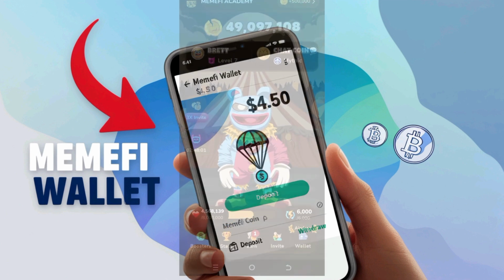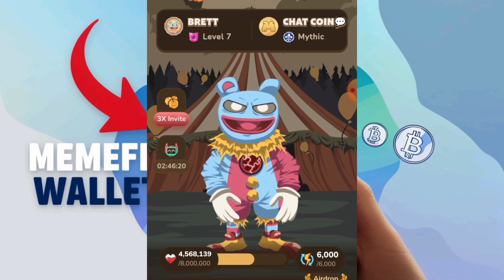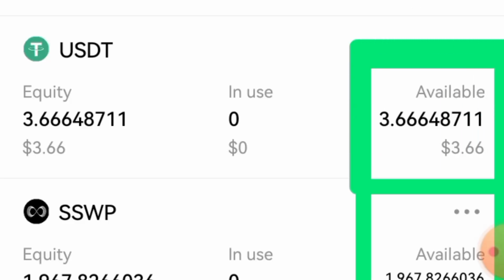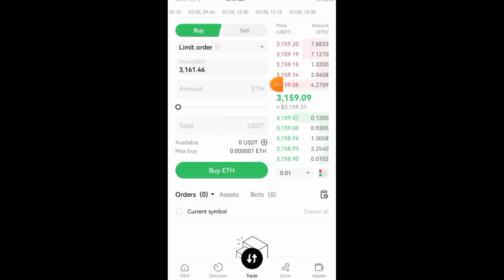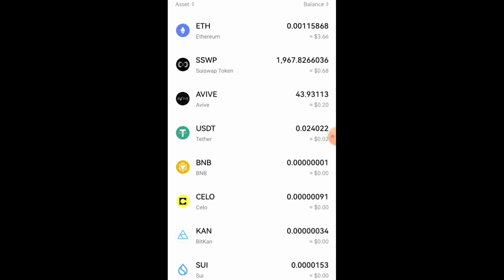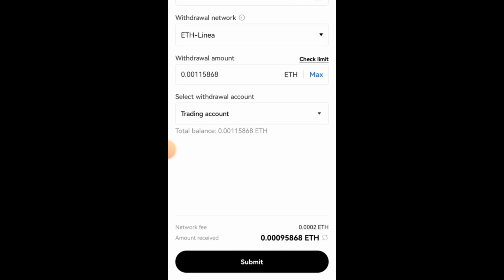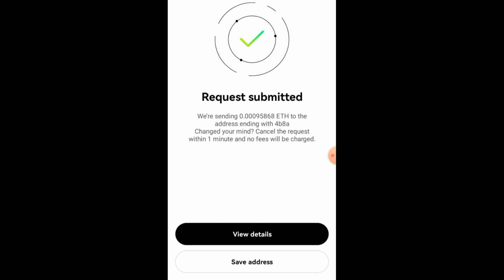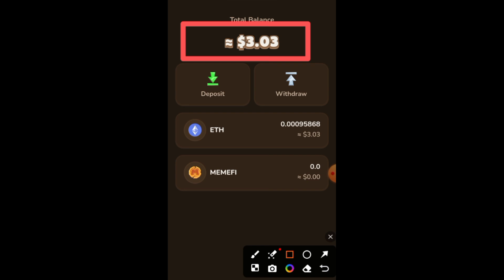How to Fund Your Memefi Wallet: Step-by-Step Guide for 2024 Memefi Airdrop.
Create an account with OKX

35994357

In this video, we dive deep into the gas fees associated with $MEMEFi. Understanding gas fees is crucial for anyone involved in the crypto space, and this guide will help you navigate these costs effectively.

Discover how $MEMEFi's gas fees compare to other cryptocurrencies and what strategies you can use to minimize these fees. Stay informed and make the most of your MEMEFi investments!

Topics covered:
- What are gas fees in crypto?
- How do gas fees work with $MEMEFi?
- Tips to reduce $MEMEFi gas fees
- Comparing $MEMEFi gas fees with other tokens
- The future of gas fees in the MEMEFi ecosystem